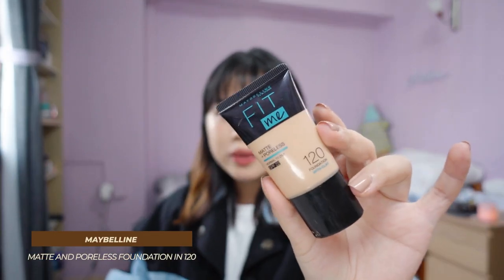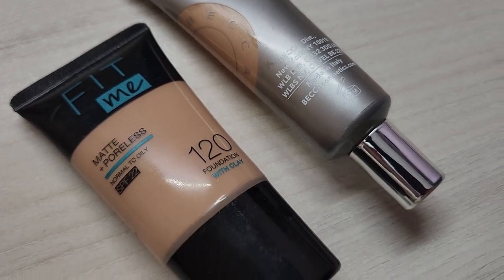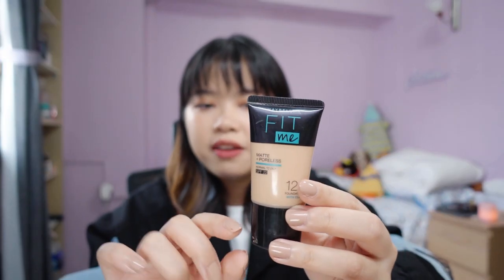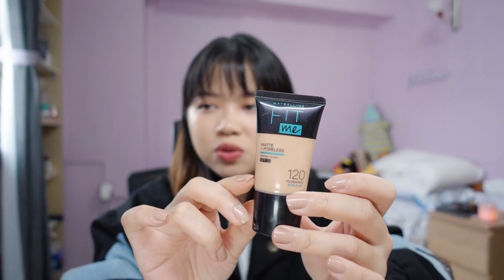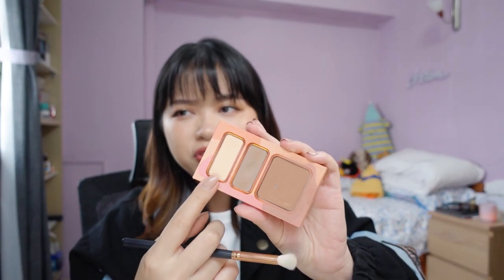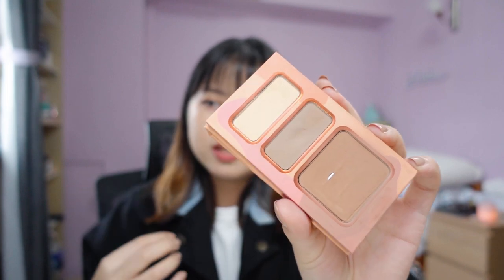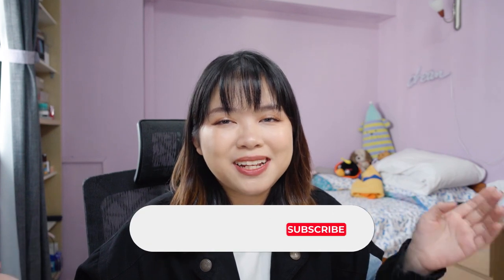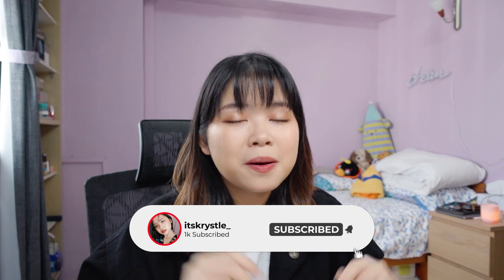OMG PAN! PROJECT PAN #2 - This is *actually* difficult + mixed feelings 🥴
Hello friends! We are back with episode 2 of my makeup project pan! Can't believe it took me 4 months to reach only this much progress 😅
Keep in mind these are the products are more "daily-wear friendly" to me personally. What do you guys think of the progress so far?

I purchased these with my own money. Thoughts are 110% honest and real.

WHATS ON MY FACE:

FACE:
Cartice True Skin Hydrating Foundation in 020 Warm Beige
Abduct Cosmetics Velvet Veil Powder in 02 Fair Medium
Fenty Beauty Bright Fix Eye Brightener in 06 Melon

Mac Fix Plus Original

CHEEKS:
Rare Beauty Liquid Blush in Peace
Colourpop Highlighter in Lunch Money

EYES:
AOA Studio Slim Brow
essence make me brow brow mascara in 04
Urban Decay Primer Potion Original
dasique shadow palette in 11 chocolate fudge

LIPS:
romand juicy lasting tint in 23 Nucadamia

Becca Light Shifter Dewing Tint Illuminator in 2.5 Light Seeker:
No more :(

*EGLIPS Blur Powder Pact in 23:

Kaleidos Contour Palette in Warm and Medium (this has been oos for so long 😠 ):

*3CE  Mood Recipe Palette in Overtake: